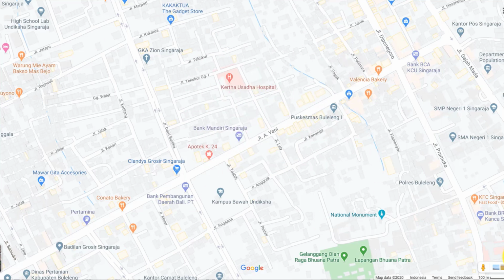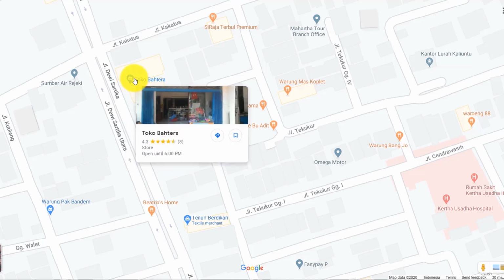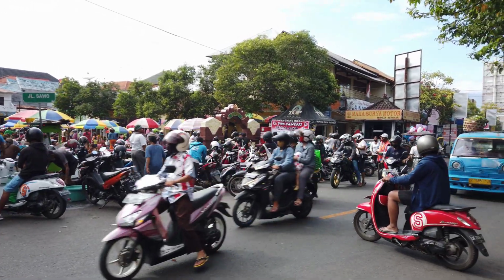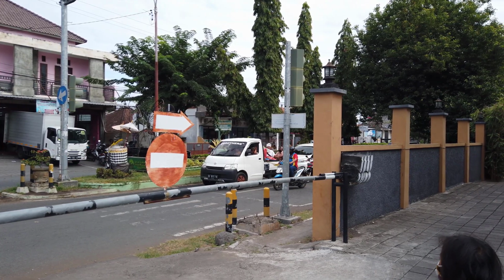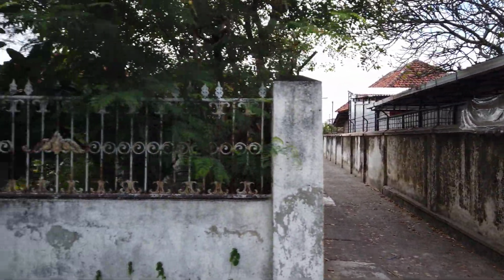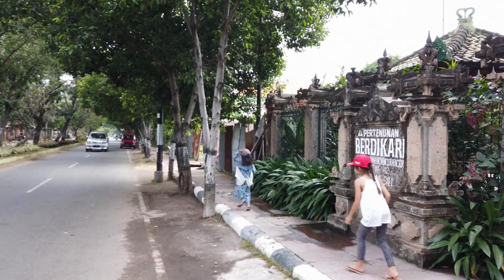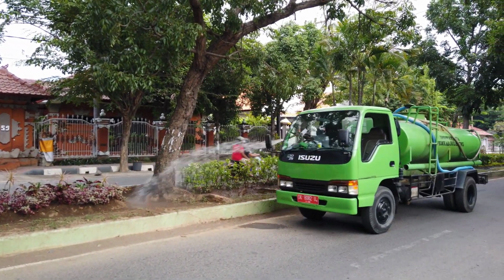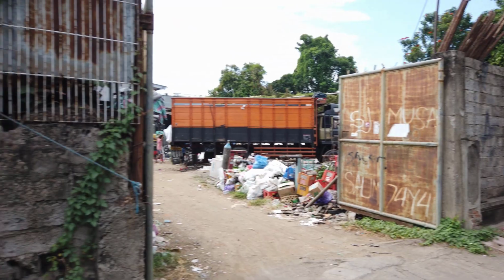Singaraja Bali Snippets:15 Minute City Tours, Part 3: Jalan Dewi Sartika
The third in the walking tours of Singaraja series. These are short 15 minutes or less videos on the city of Singaraja. They are walking tours for the most part, although occasionally I will be filming on my motorcycle.

Today we walk down the lovely street of Jalan Dewi Sartika. I like this street because it is one of the old wide four lane streets reminiscent of the colonial architecture of this city, which was once the capital of the not only Bali but several surrounding islands as well. There is also a quick look at the new entrance to the main market in the city. There is a temporary entrance now that people have to enter through and be checked to see if they are wearing a mask. Jalan Dewi Sartika is a long boulevard, and the walk today just covers the north section of the street. In addition to a few examples of the old style architecture, the street is important as part of the transportation route of the large inter-island trucks bringing goods from Java to Bali and beyond. Thanks for viewing, stay safe, follow the government protocols and be kind to someone today.